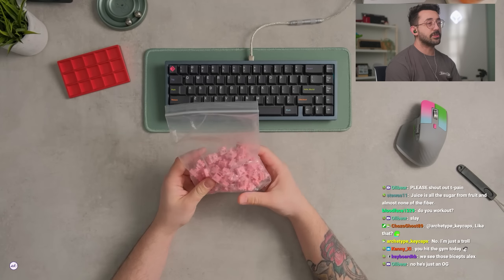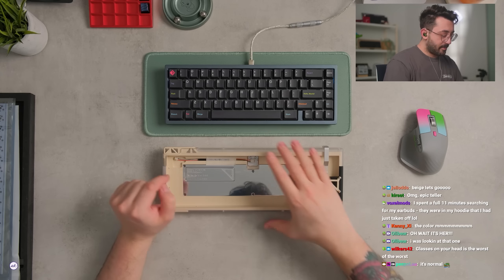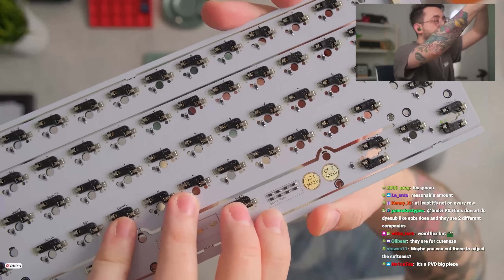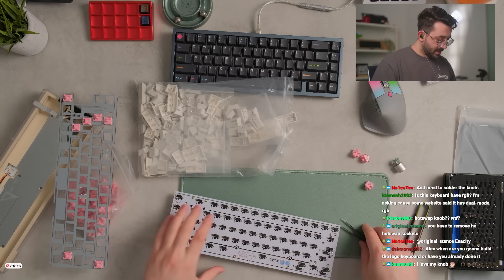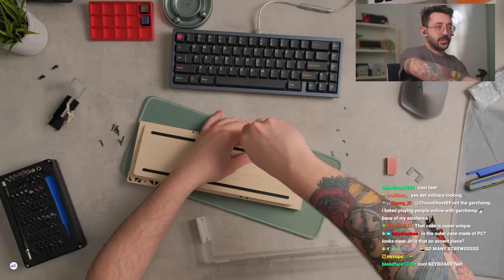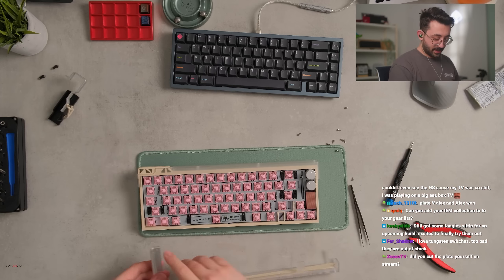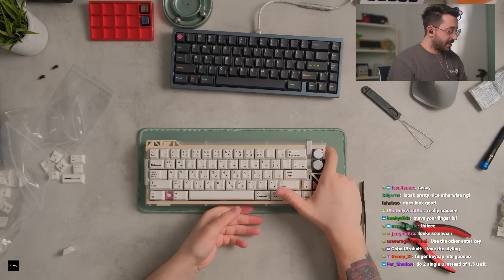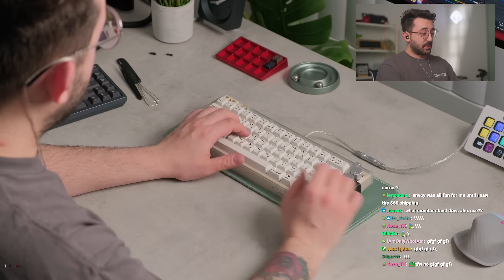The Retro 66 by Deadline Studios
While this is a paid review, it does not impact my thoughts about the product. All these thoughts are my own and the company/vendor does not get to see these edits to the video nor can see the streams due to the nature of it being a live stream.

MY THOUGHTS:

The Retro 66 was an interesting board.

I was sent the wrong plate with this board so I had to do some... ahem... mods.

SO... the Retro 66 has a very unique design and utilizes are standard gasket mounted system. It's a fun build for sure, but it has a few 'issues'. One being the board seems to NEED the foam on the bottom of the PCB. If it doesn't have this,  it sadly bottoms out on the right side causing a loud metallic sound. Which is unfortunate. Another preference of mine which I think should be looked into is the mounting point below the spacebar. Usually these make the spacebars stiff and sound flat, it does affect it in the case.

Overall though, the Retro 66 keyboard is indeed pretty. It sounds flatter with a foaming subsection of the sound coming through, but still a fun board. The design of it really makes it unique and stand out from the rest of the boards, so good job Deadline studios on that! I hope the final product looks into the bottoming out issue, it seems to be a bit of a surprise to them so perhaps it was just my copy of the review board?

✅ BUILD SPECS:

Keyboard: Retro 66
Plate Material: FR4

Edited by Manoli Visuals